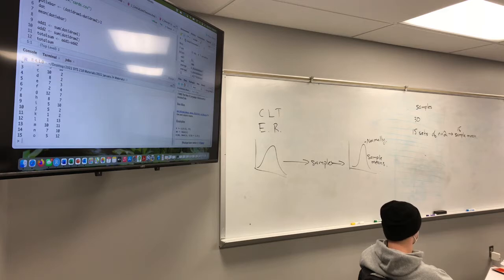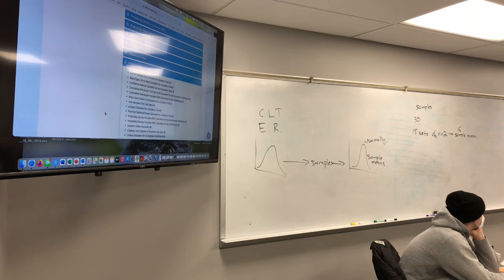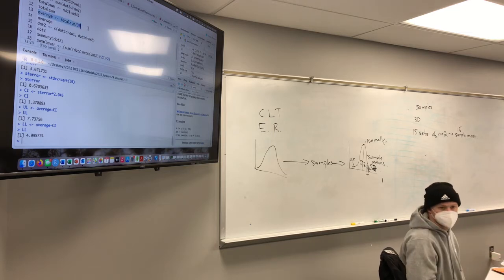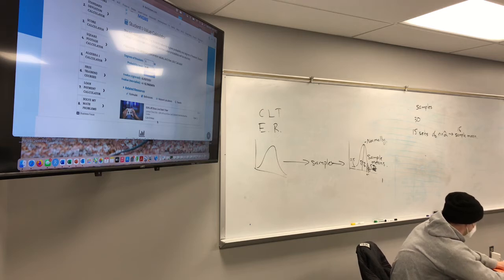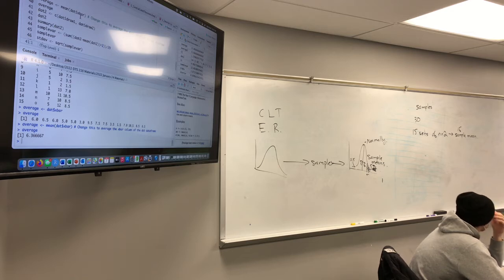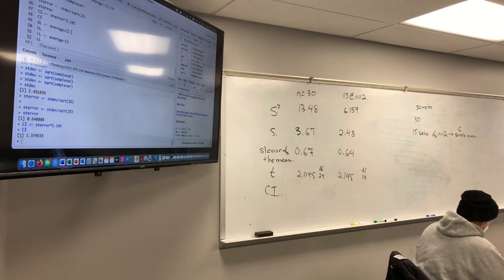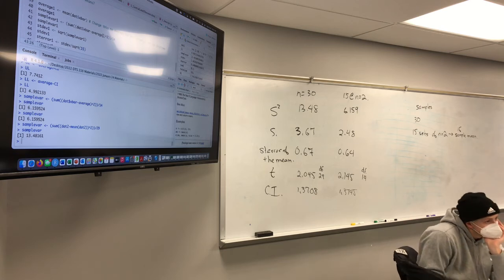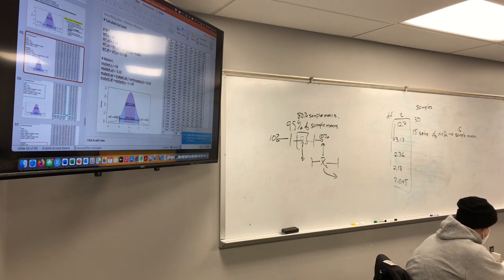2022 February 7 DTS218 Lecture